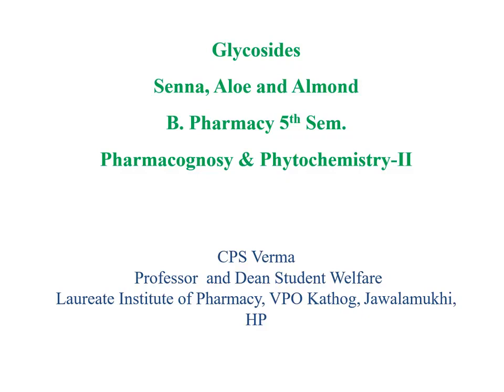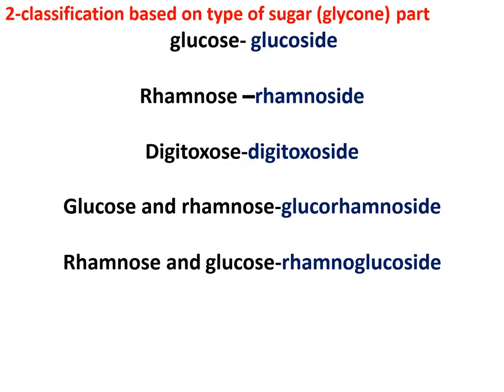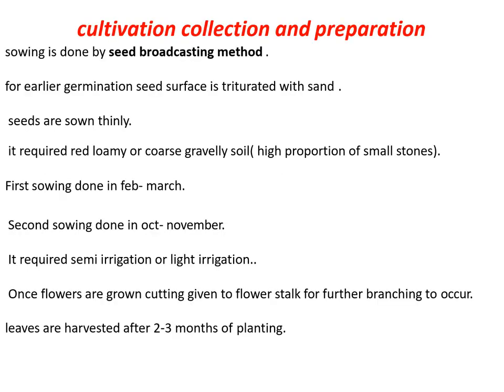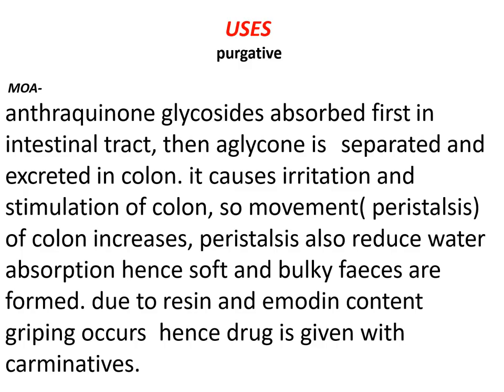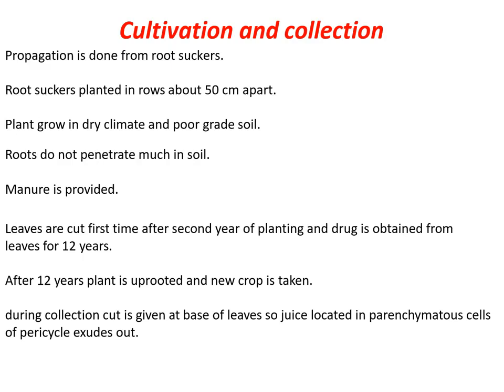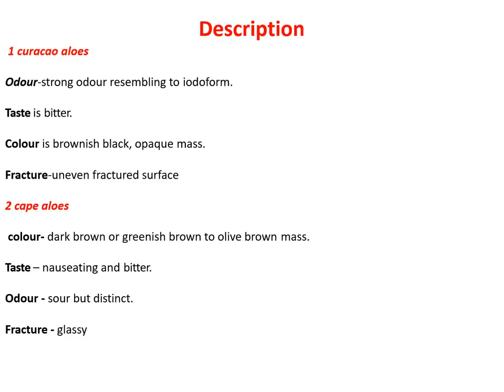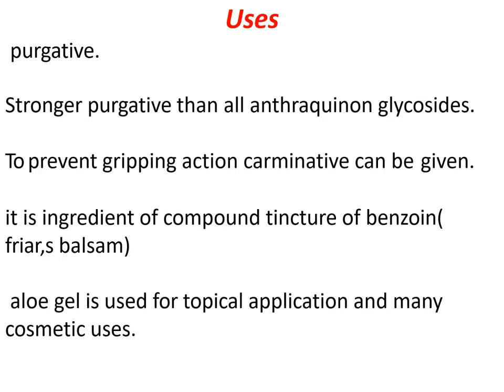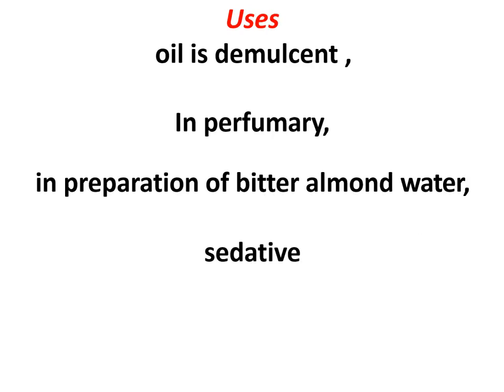Glycosides Senna, Aloe and almond ( B.pharm 5th sem.)